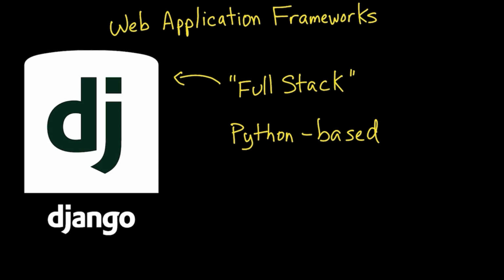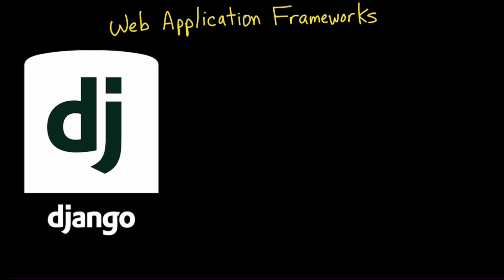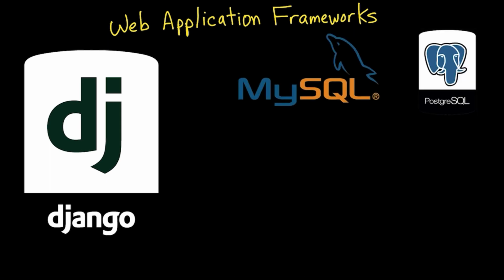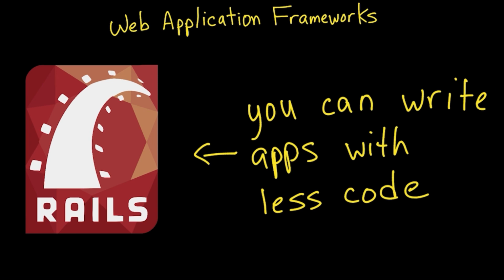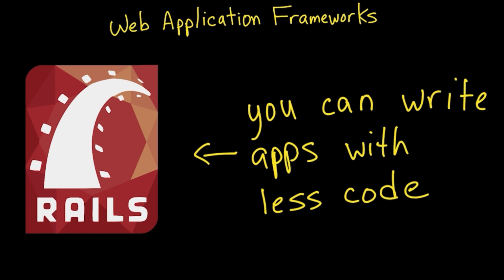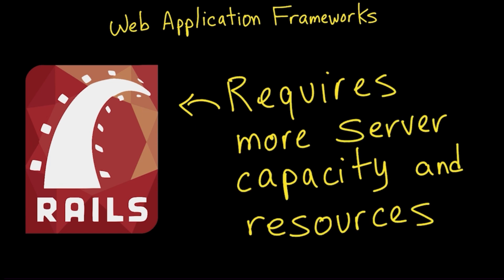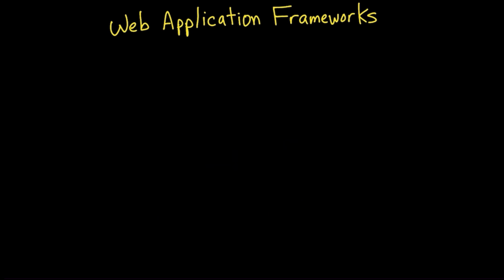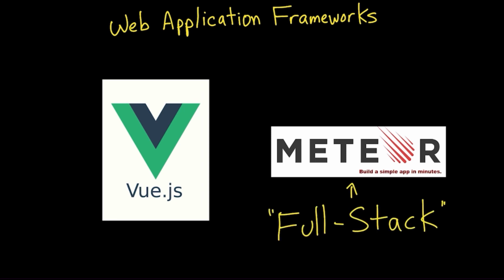Web Applications Framework 🔴🔴